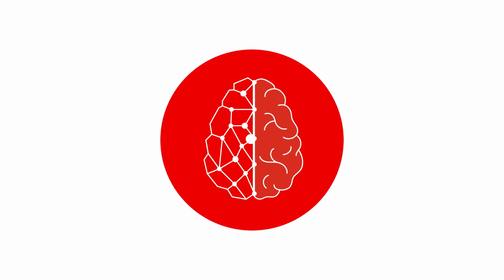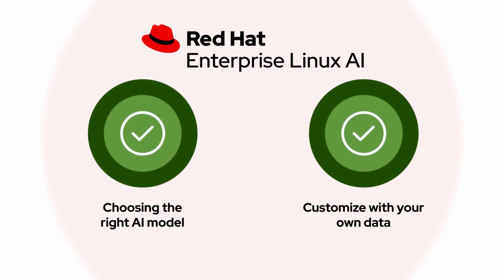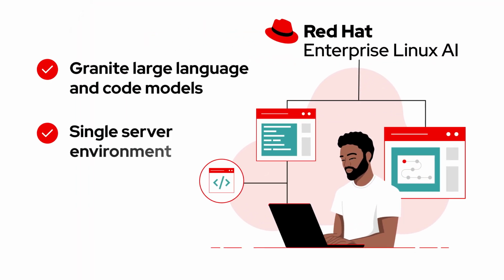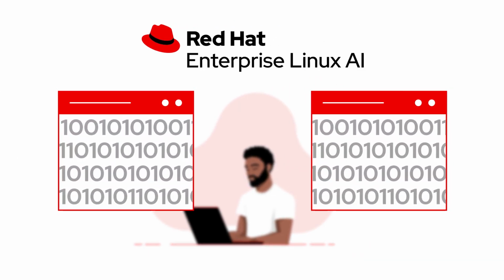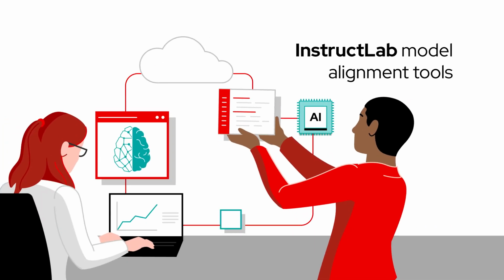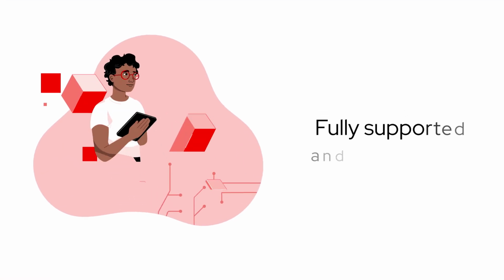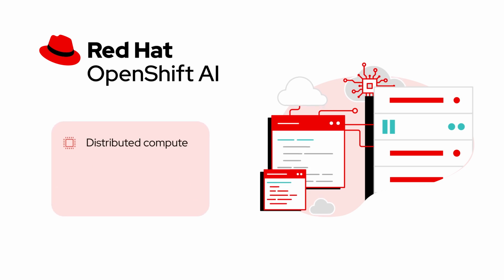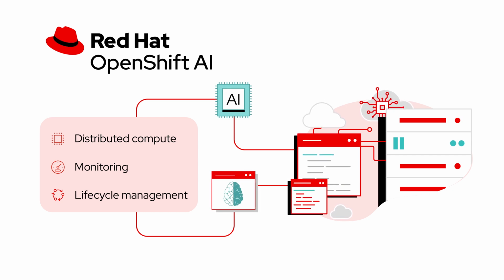Red Hat | RHEL AI